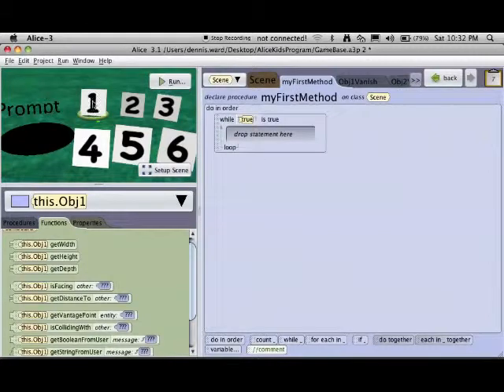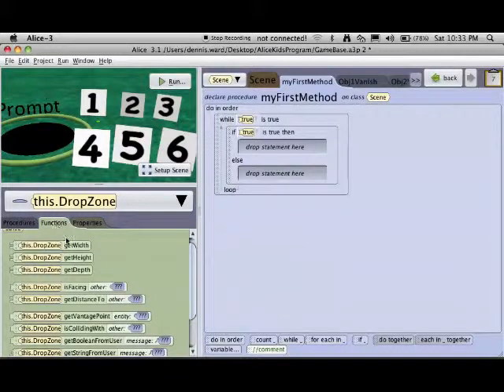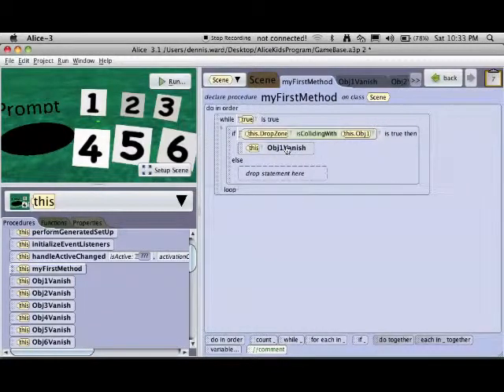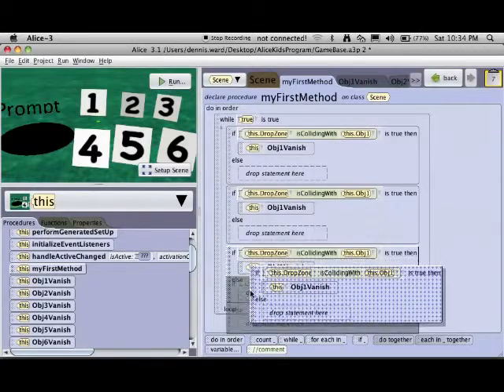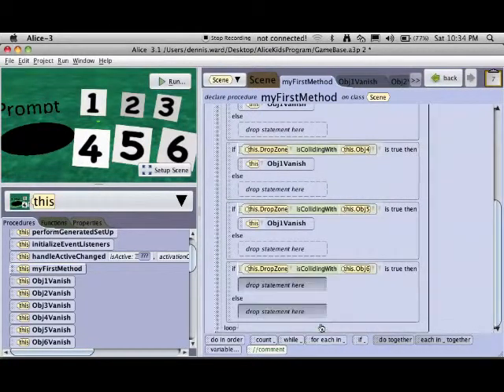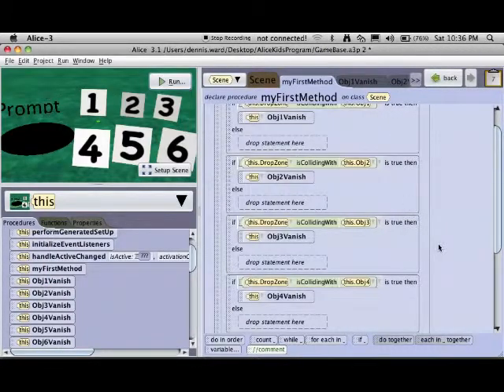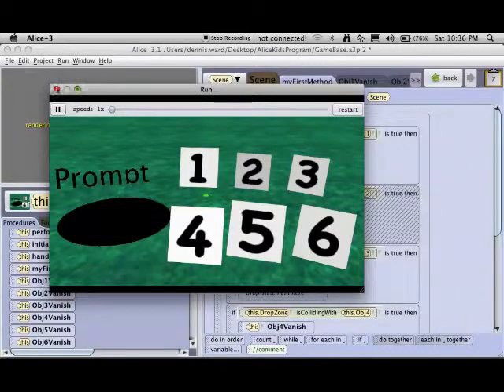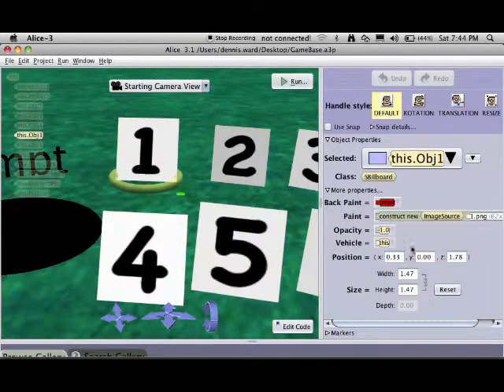AddWhileLoop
Part of a series of videos to teach Freshman High School Students how to create an educational game for lower elementary kids.  Used in Mr. Ward's Computer Applications class @ Tri-County CSD, Thornburg, IA.
Computers, Programming, Alice 3.1